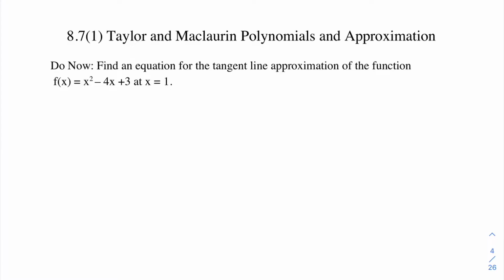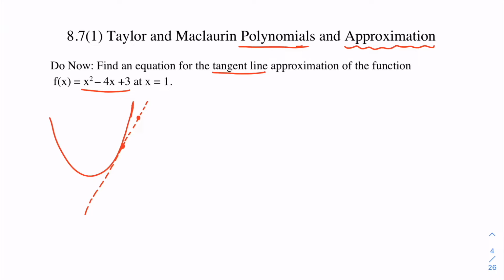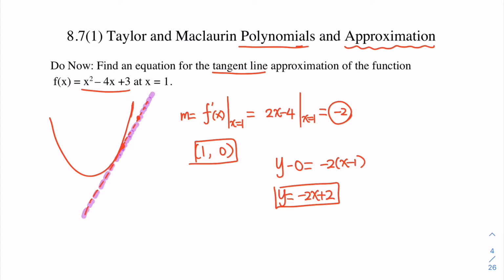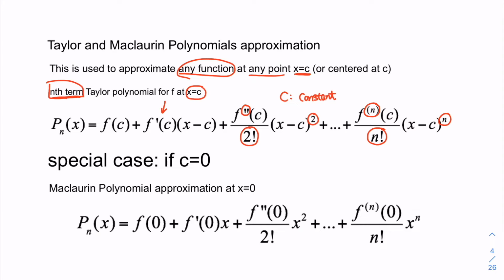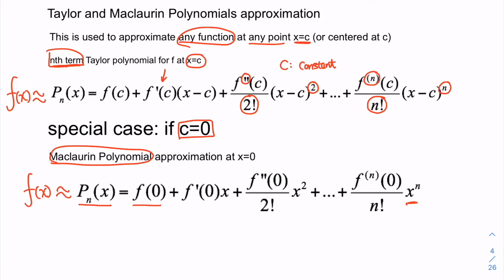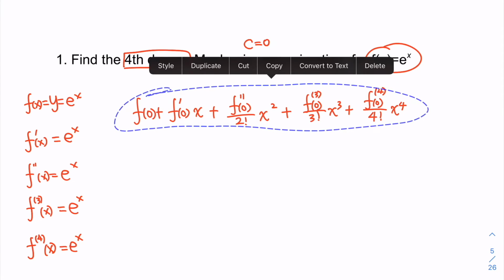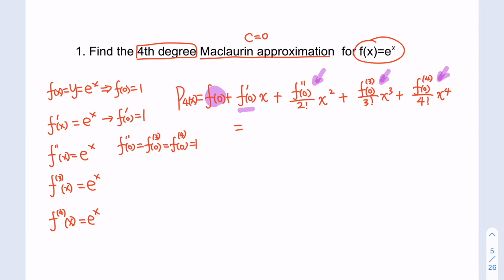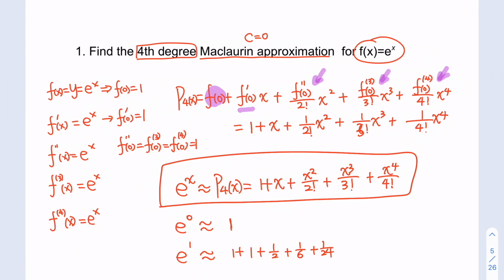8.7(1) Taylor and Maclaurin Approximation